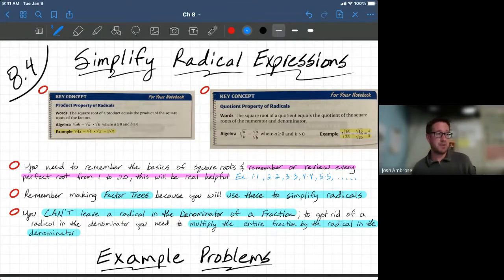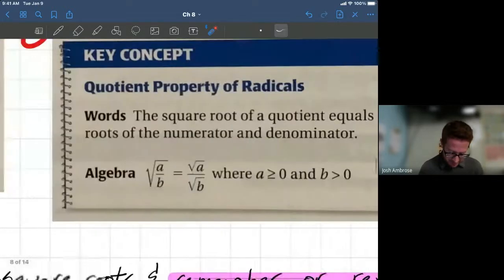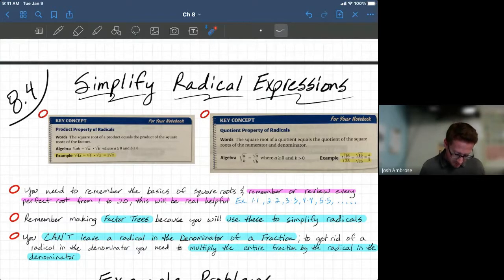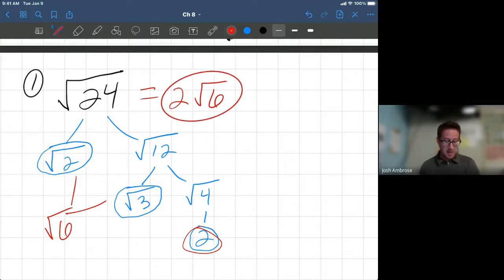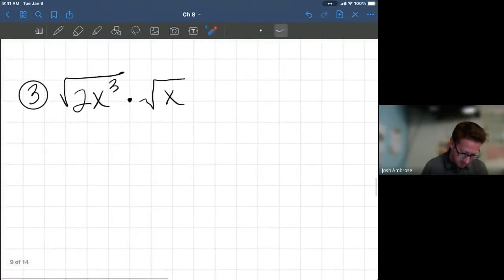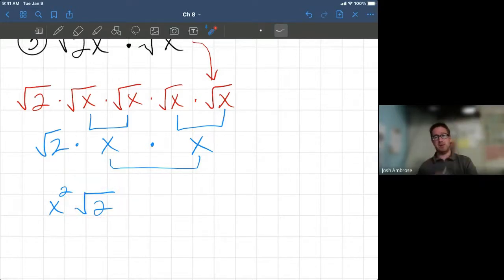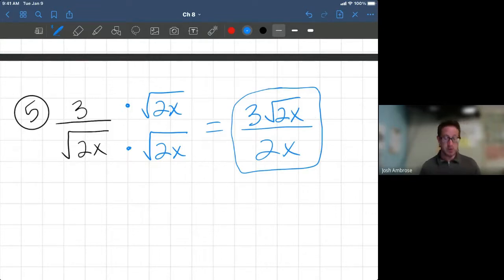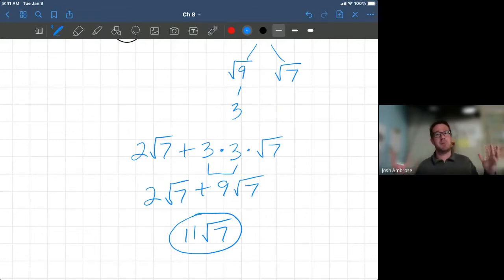ALG. 1---8.4--NOTES AND EXAMPLES